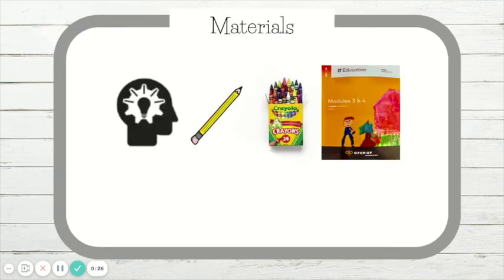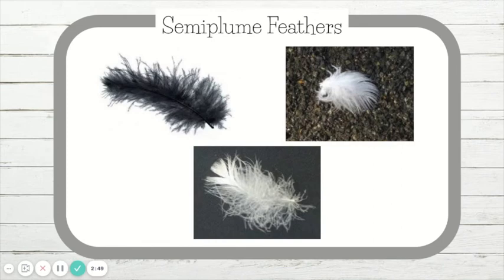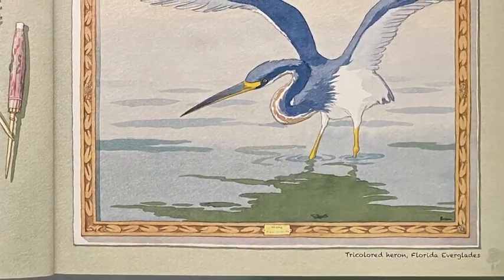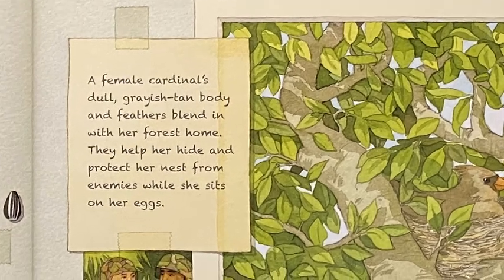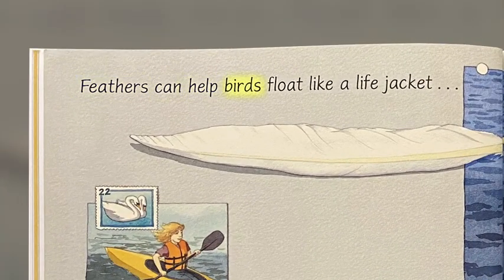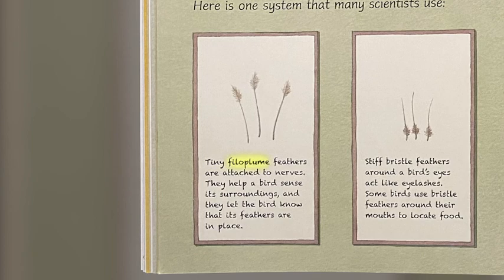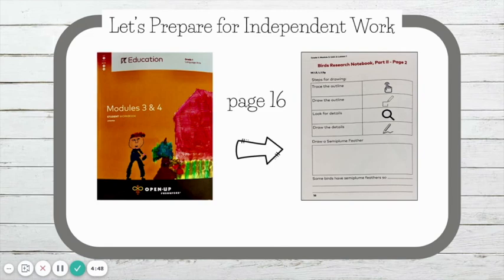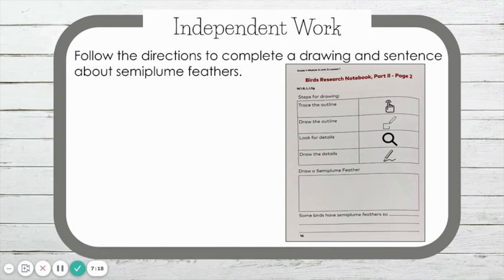M3 U2 W4 Day 5 Independent Work